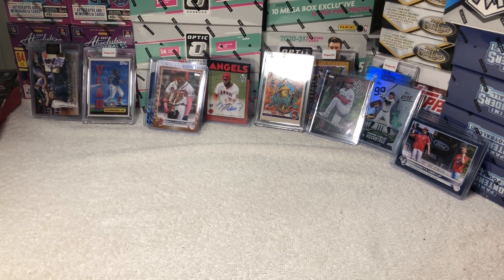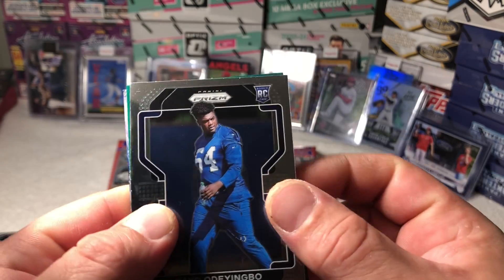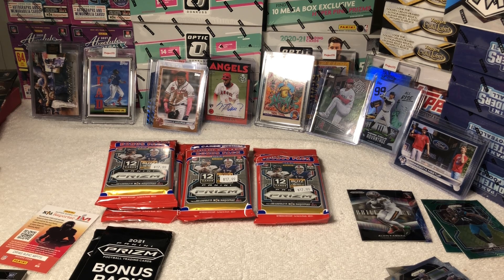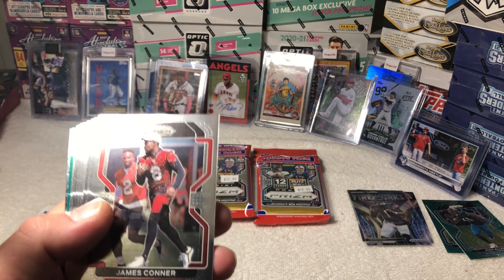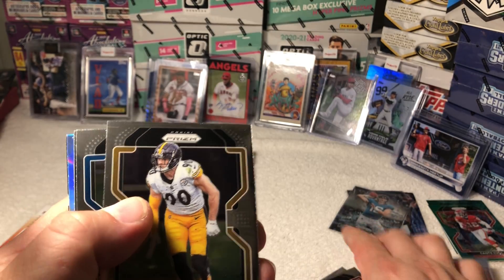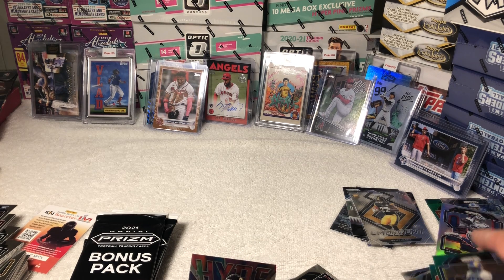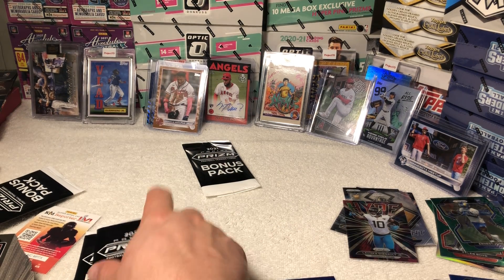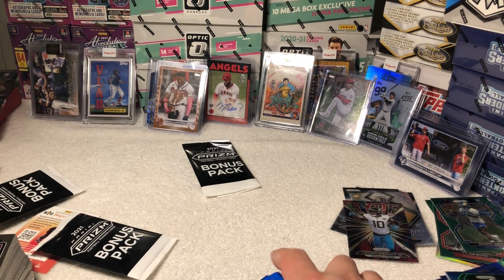2021 nfl prizm cello packs!!